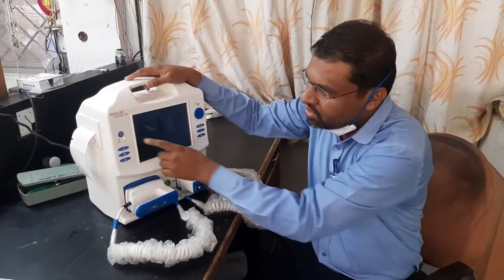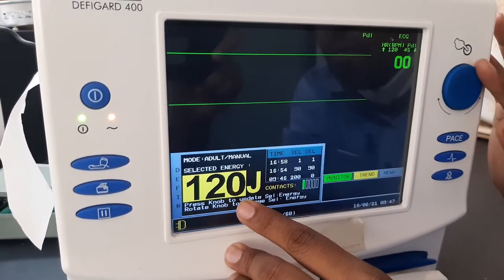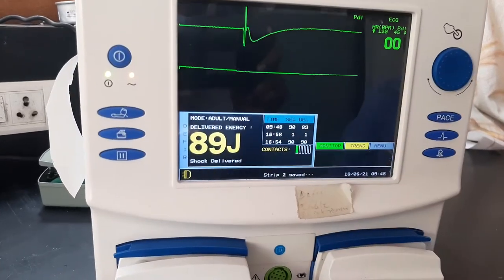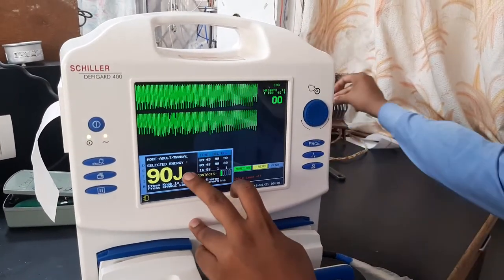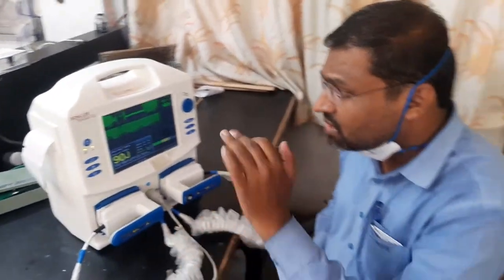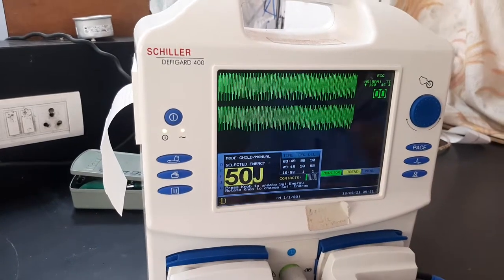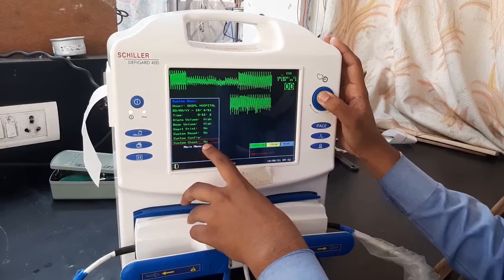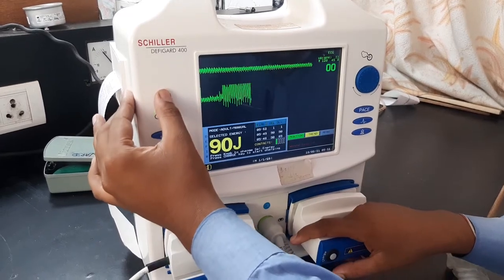Defibrillator Operating basic demo